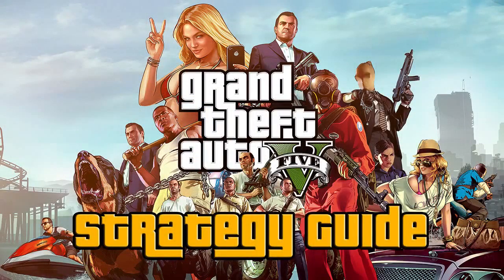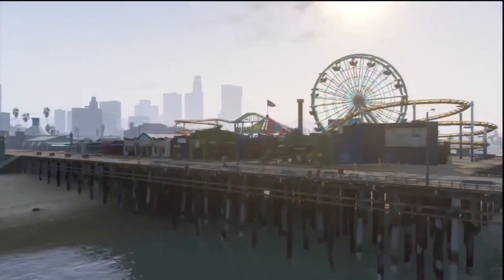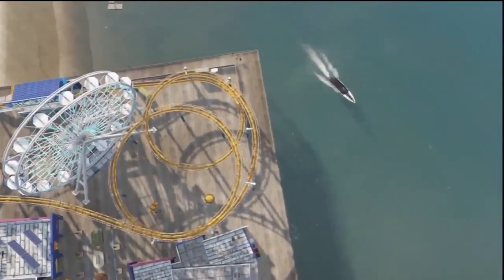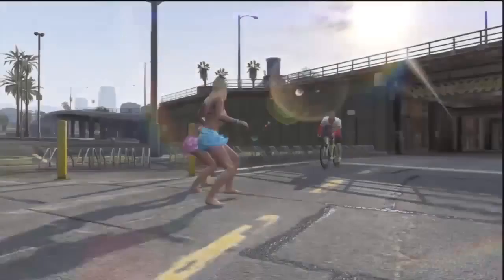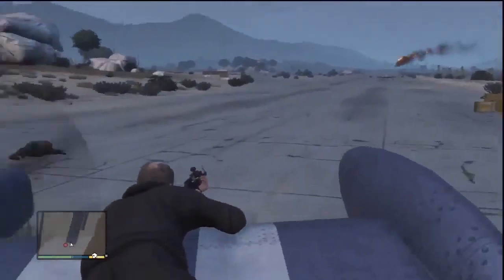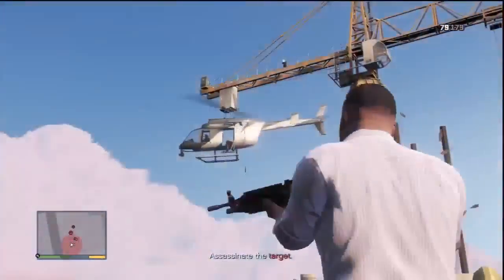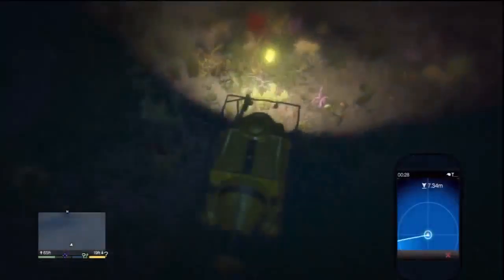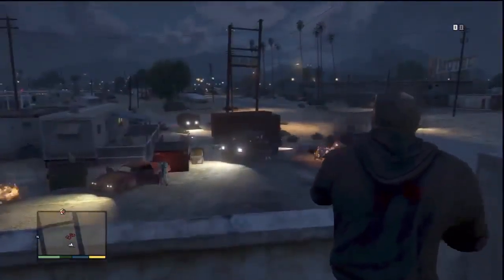Grand Theft Auto V - Guide Trailer